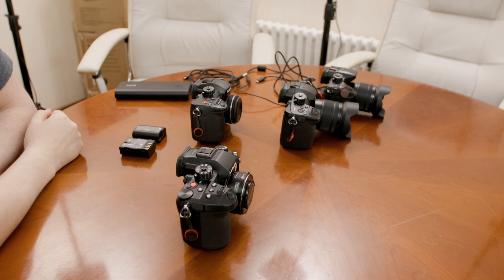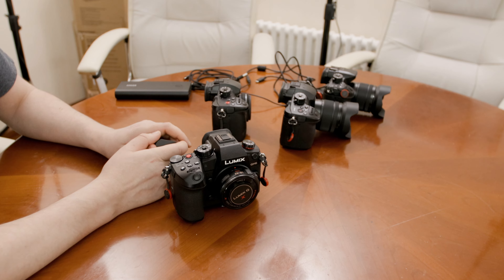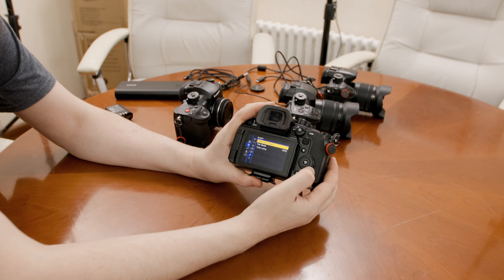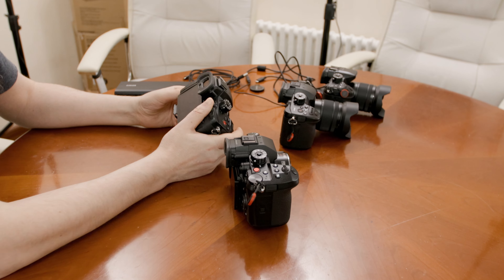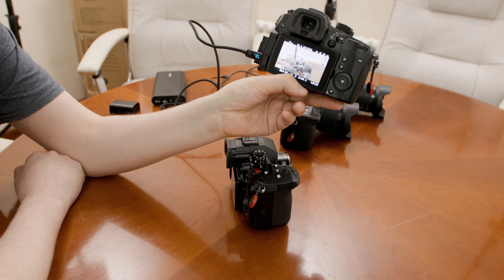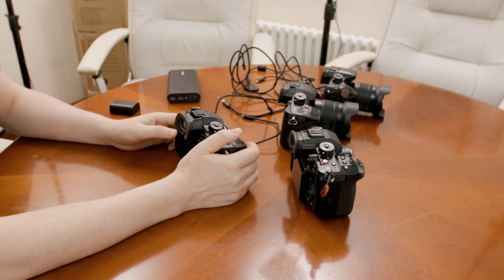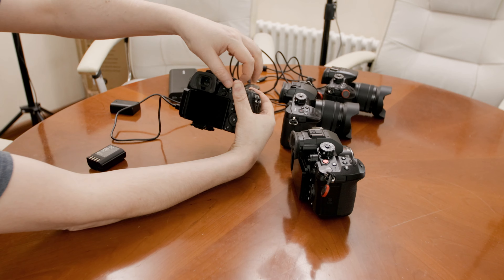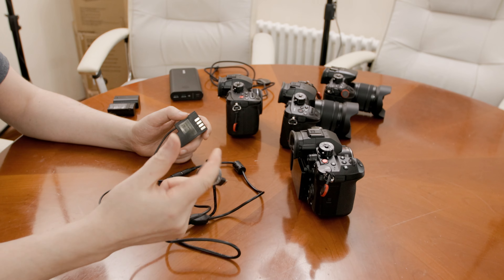GH6 + GH5-II: How to power your Panasonic Lumix GH5-II or GH6.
An overview on powering the Panasonic GH5-II and GH6 and it's limitations.

- Battery types
- USB-C PD power delivery
- Dummy battery power delivery

Panasonic Lumix GH5-II
- Amazon US
- Amazon CA
- Amazon UK
- Amazon DE

- Amazon US
- Amazon CA
- Amazon UK
- Amazon DE

- Amazon US
- Amazon CA
- Amazon UK
- Amazon DE

McDodo USB-C cable with power display
- Amazon US
- Amazon CA
- Amazon UK
- Amazon DE

!!! These work with all modes and also with USB-C SSD recording !!!

Fotga Power Bank USB Type-C USB-C Power Adapter Cable + Decoded DMW-BLK22 DCC17 Dummy Battery for Panasonic S5 S5K S5C GH6 DSLR Camera
- Amazon US

Kondor Blue DMW-DCC17 DC Coupler to D-tap

!!! The following dummies don't work with USB-C SSD recording and there have been reports, that quality varies and in some cases not all recording modes are available !!!

F1TP DMW-DCC12 USB-C Power Adapter DC Coupler Charger Set (Dummy Battery)
- Amazon UK
- Amazon DE

DMW-BLF19 Dummy Battery DMW-DCC12 DC Coupler USB Cable + QC3.0 USB
- Amazon US
- Amazon CA
- Amazon UK
- Amazon DE

Timeline
00:00 Intro
00:54 Batttery differences
01:56 GH6 old battery limitations
03:36 USB-C PD powering
07:39 Battery dummies
10:36 The End